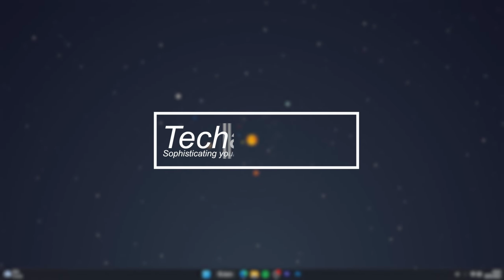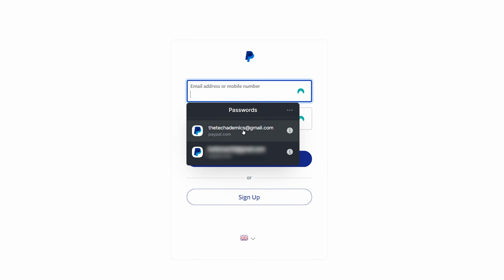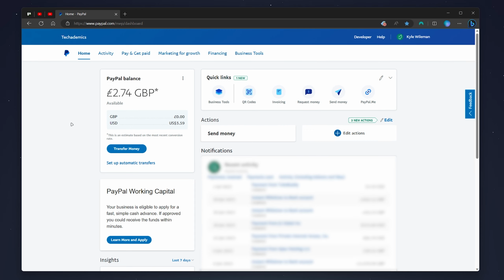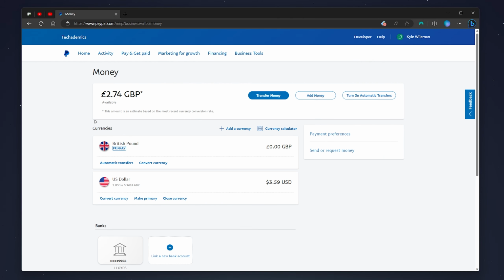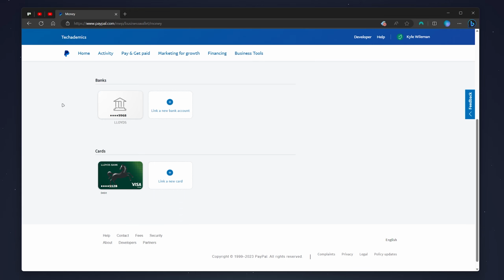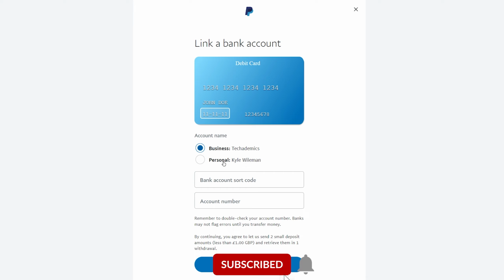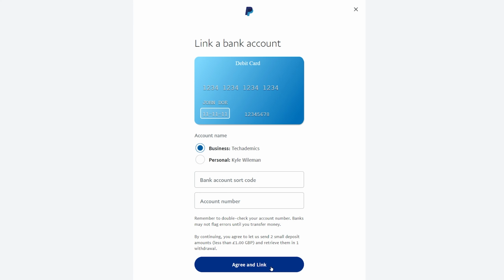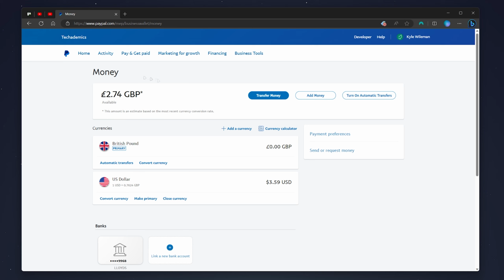How Do I Link My Bank Account To PayPal | Step By Step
Today, you will successfully learn how to link your Bank account to your PayPal account. Once you've linked your bank account to PayPal, you can begin to transfer money to and from your PayPal and bank.